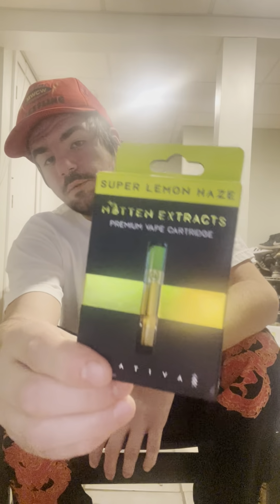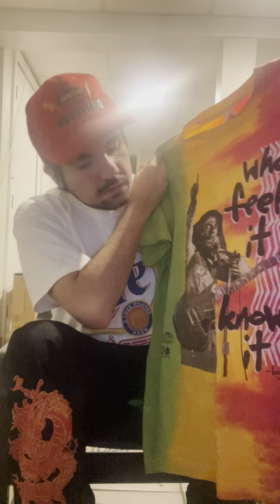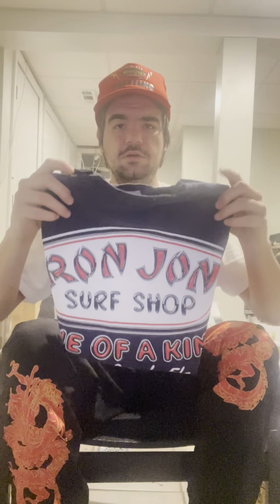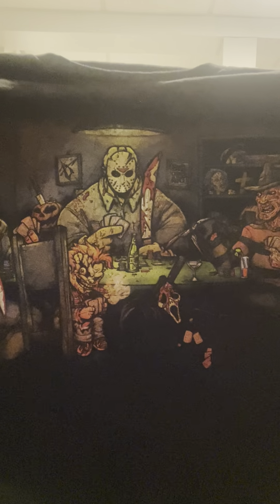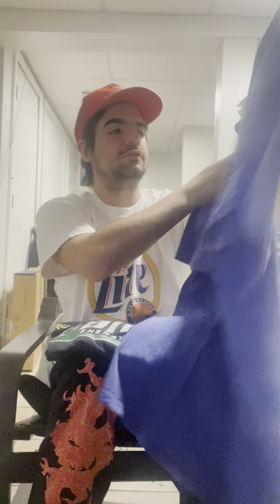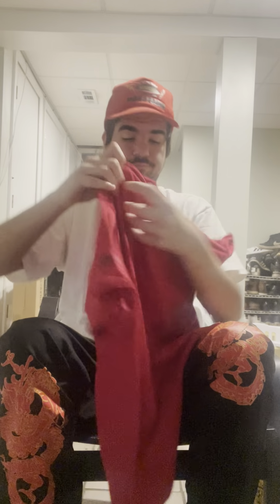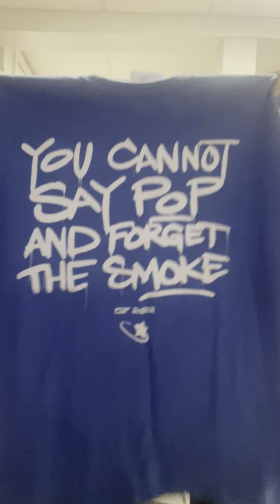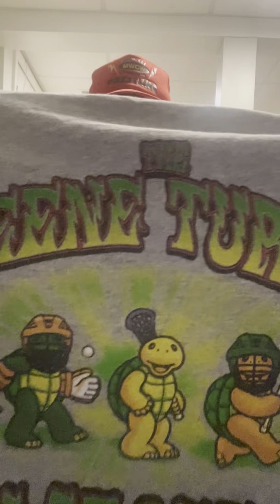Vintage clothing haul & Cart Review!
Reviewing a cart from Mitten Extracts based outta Michigan. Also going through some of my recent pickups when it comes to shirts. I buy and sell vintage clothing so I thought why not show off some stuff I’ve been sitting on. If interested in anything you can find me at

Instagram.com/SaucednFoundVintage